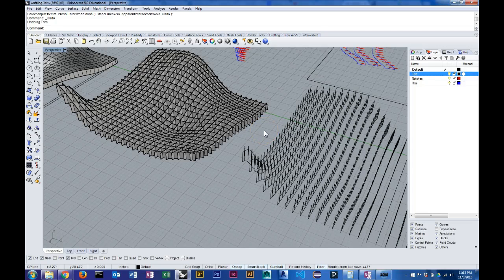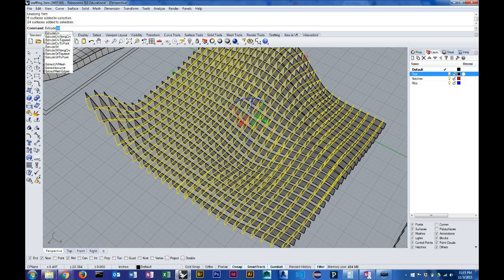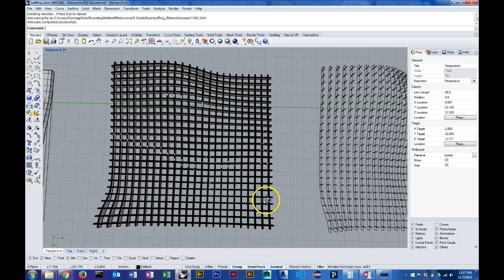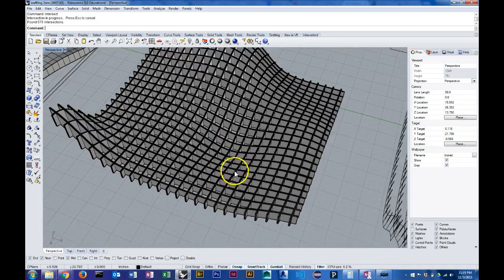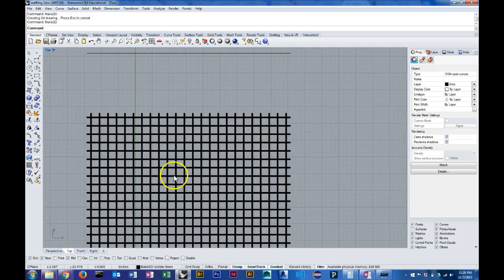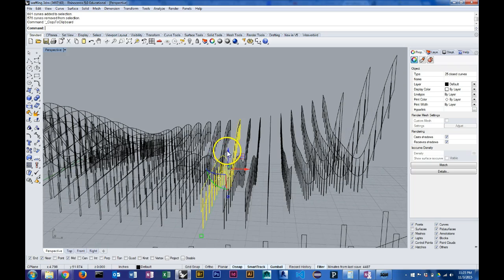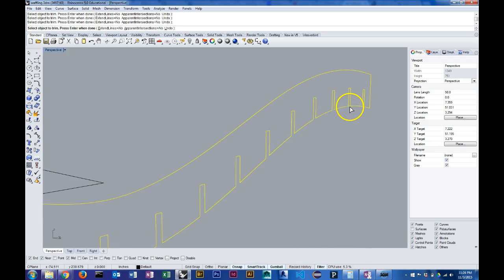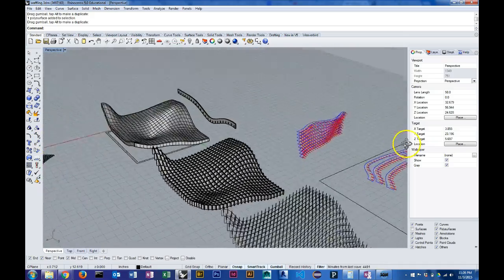Rhino Tutorial: Creating a Waffle Model - Part 4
Covers the process of generating geometry suitable for diagramming process and assembly.